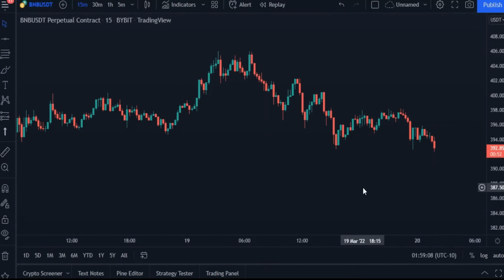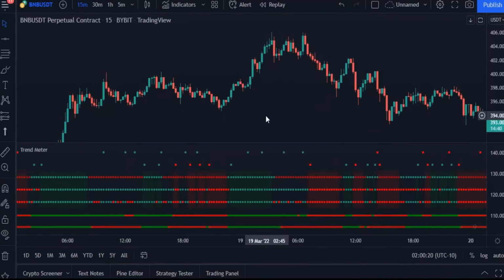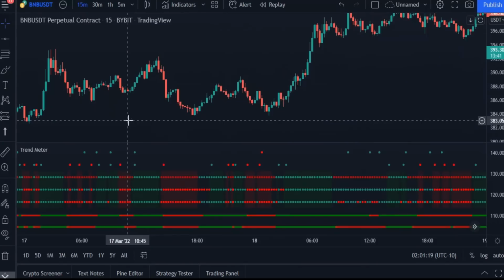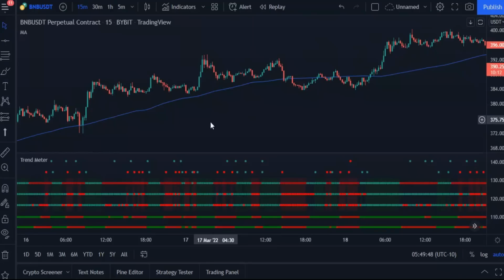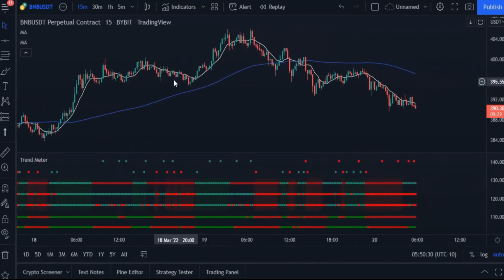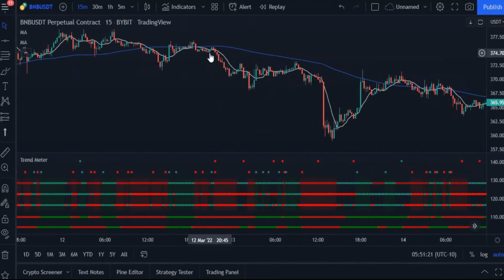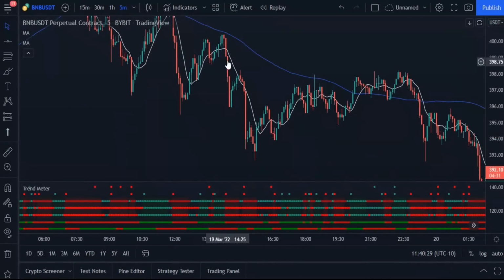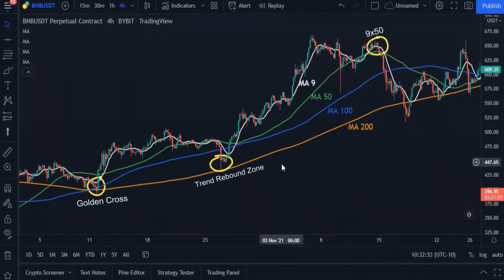The Most Accurate Trading Filter For Scalping, Day trading, Swing trading + Simple trading Strategy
VID : TRADING STRATEGY 2 MOVING AVERAGE
TYPE OF VID : Trading Filter + Confirmation indicator